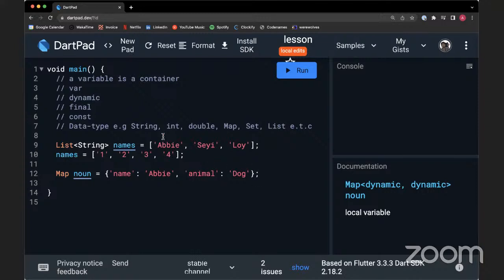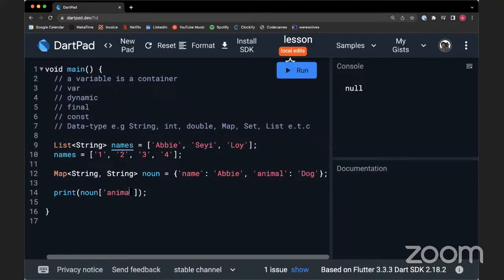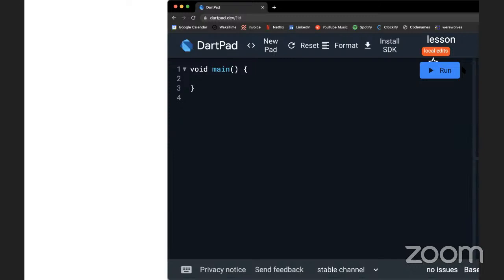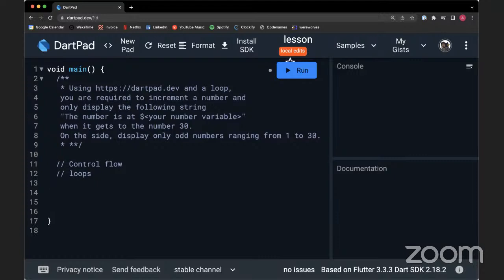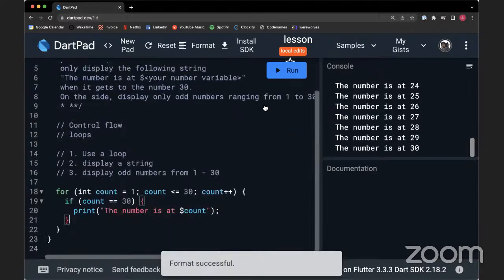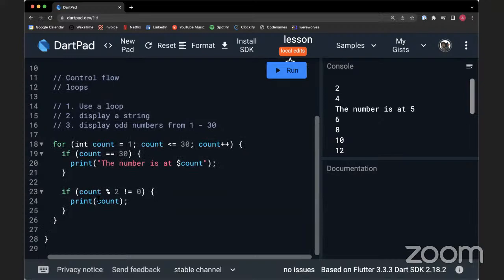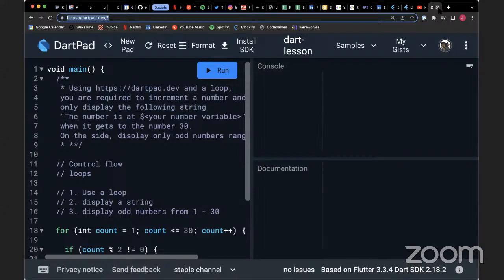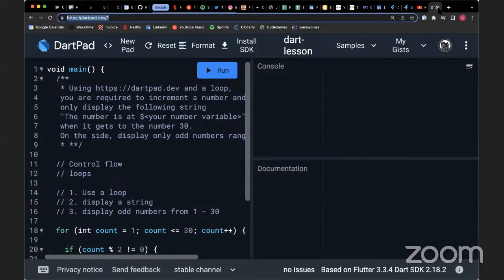Mobile Office Hour with Abbie